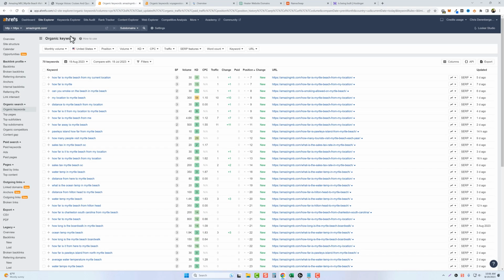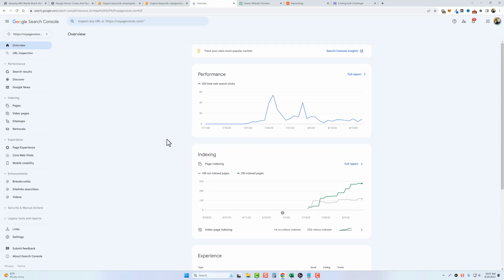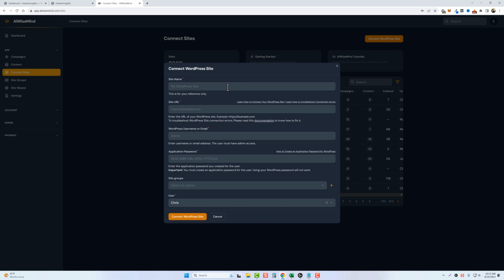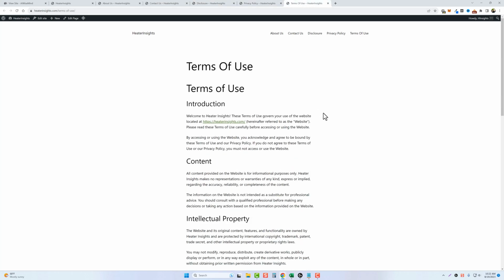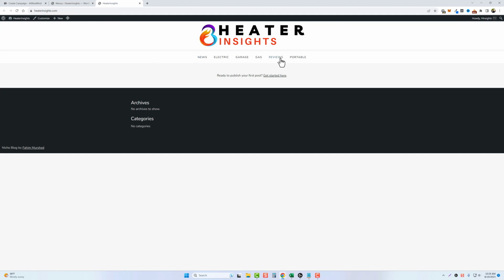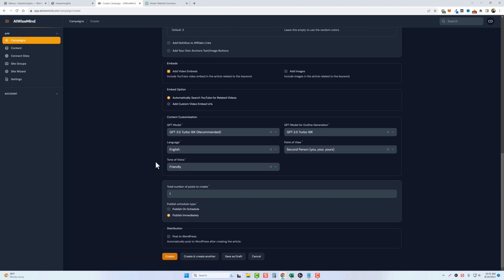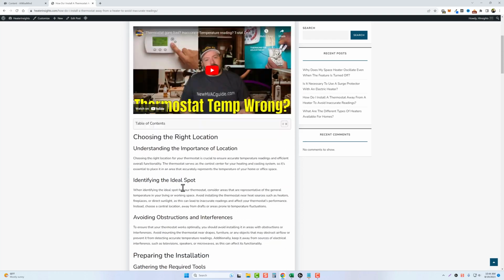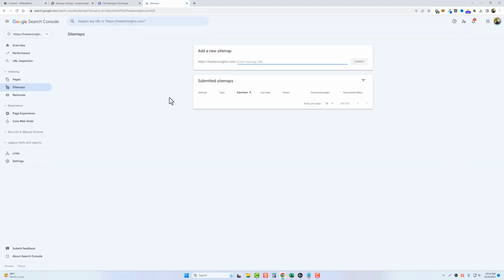How To Build Websites Using AI & ChatGPT: Step By Step Tutorial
Want to learn how to quickly build websites using AI and ChatGPT?  Watch this video as I show you step by step how easy it can be.